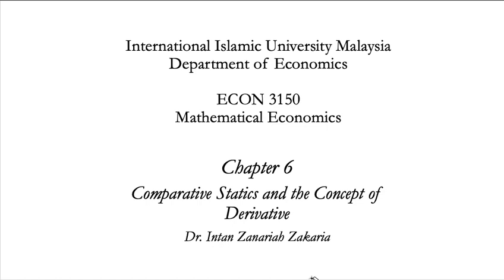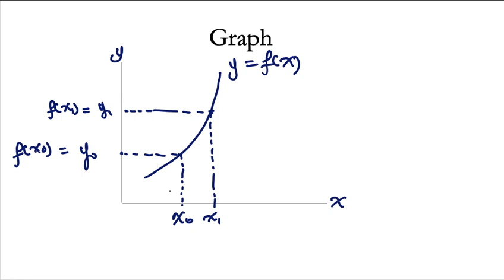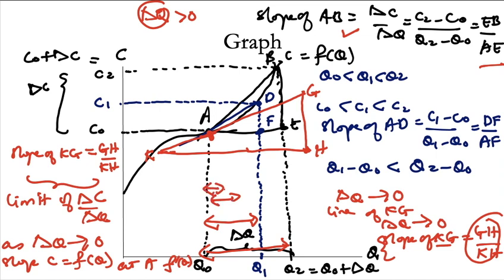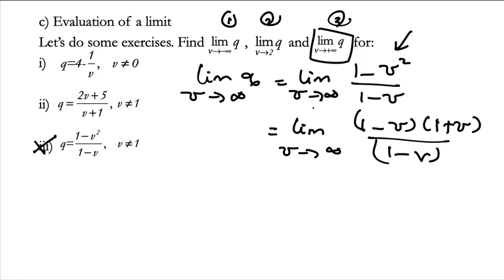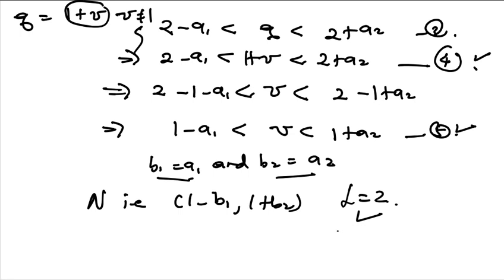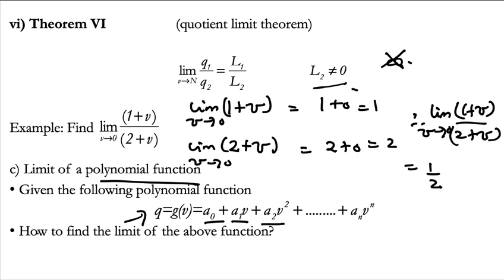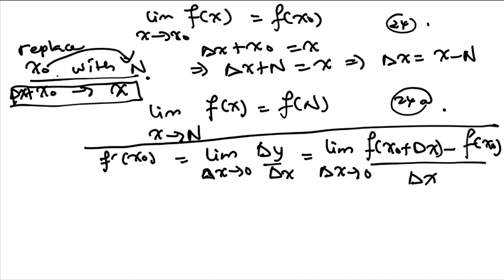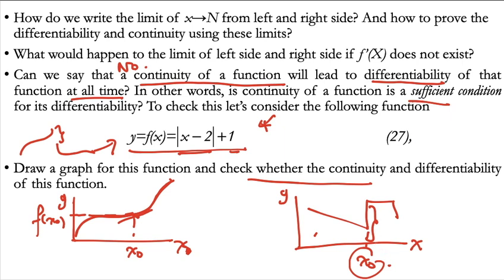EC 3150 CHAPTER 6